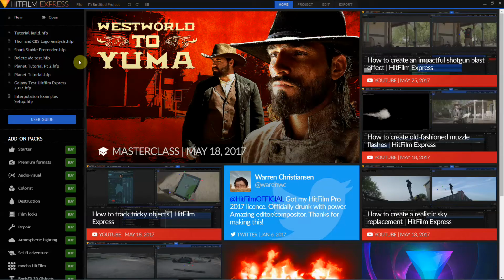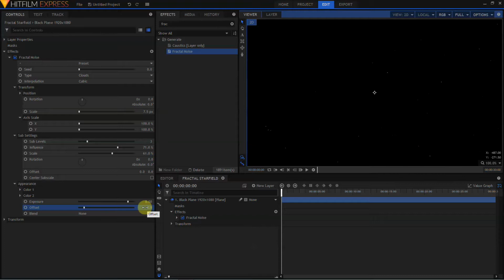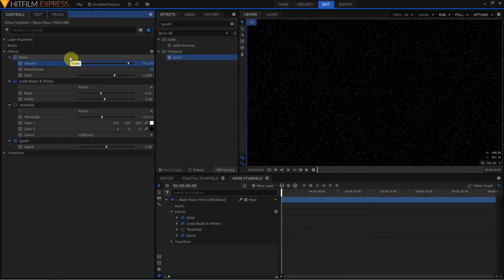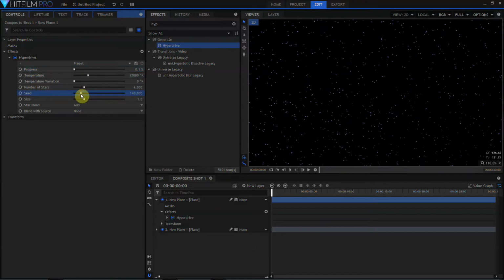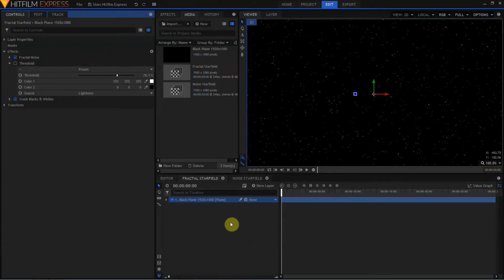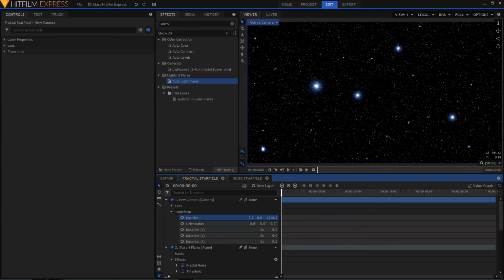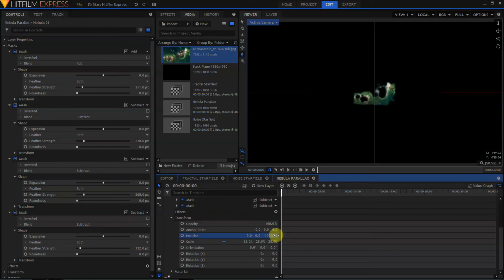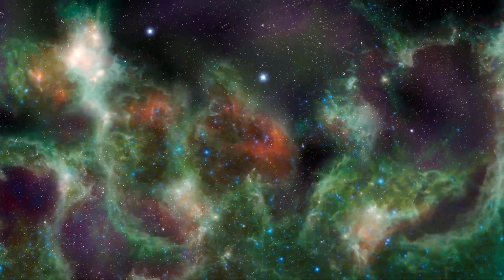Hitfilm Effects Lab - Creating Stars and Nebulae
Five ways to create starfields and two ways to create nebulae.

Could be fun!